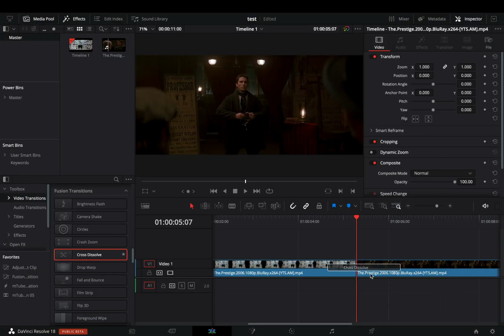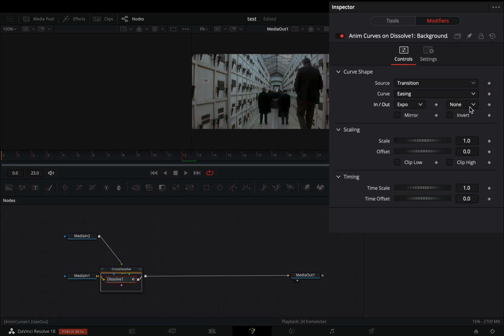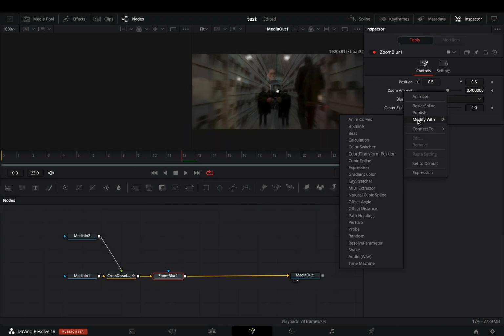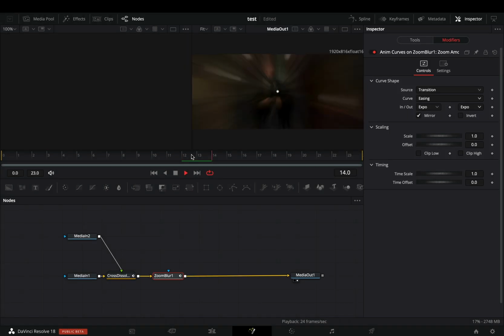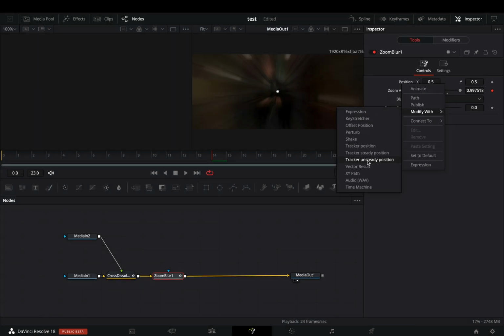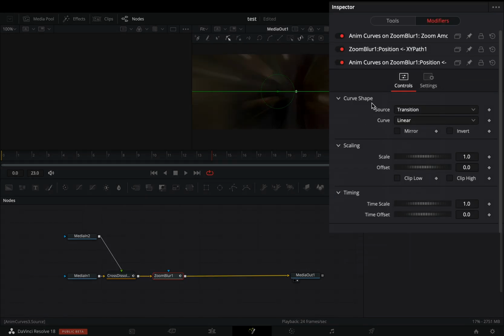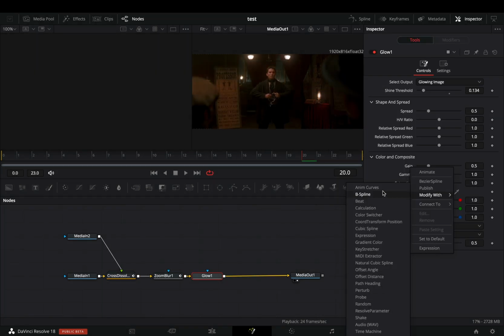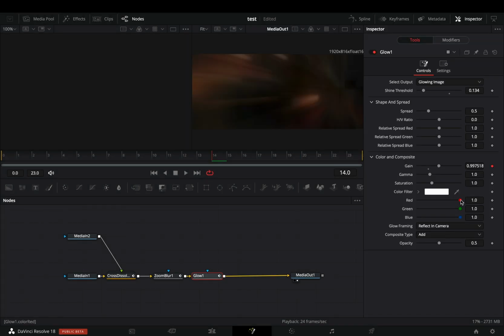Zoom Trails Transition | DaVinci Resolve 18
How to make the zoom trails transition in davinci resolve fusion page.

you can send them here :

BTC : 1Ecg6F8UnFHnVxsKhbkecqtge11vBhqS5
ETH : 0xB643C1C8B6C75bcB3426F40f8514CB89Fc294abC